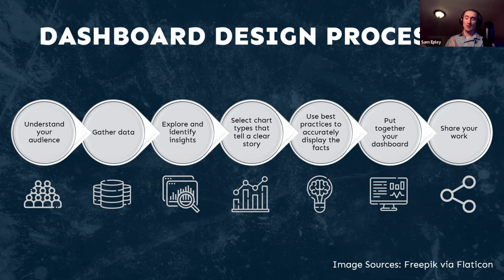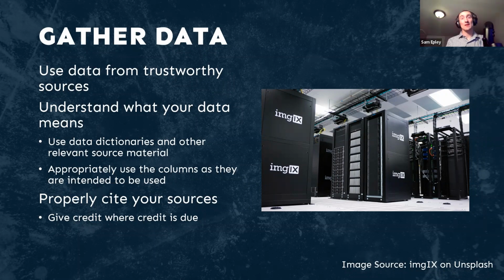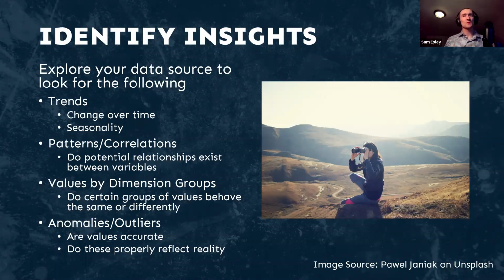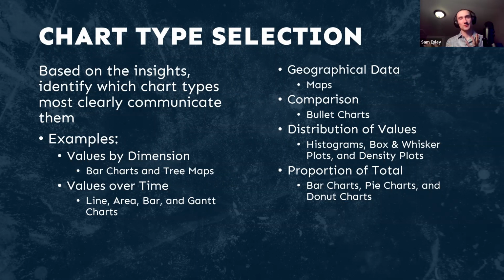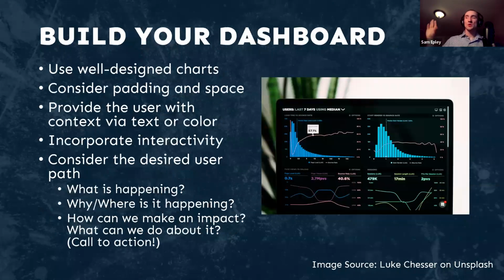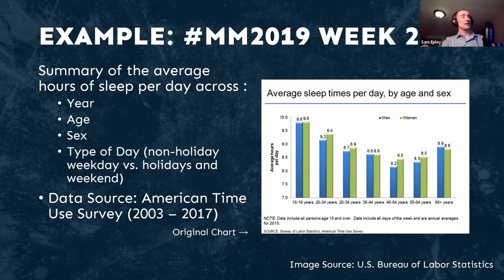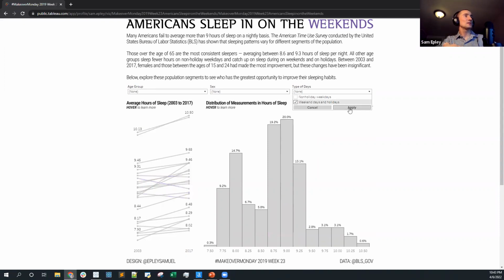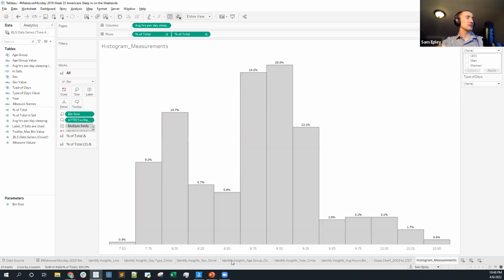Hawaii Tableau User Group - April 6, 2022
Agenda:
Dashboard Design Process - Sam Epley